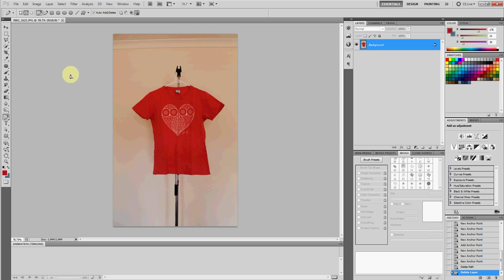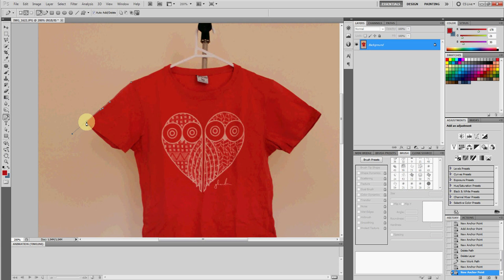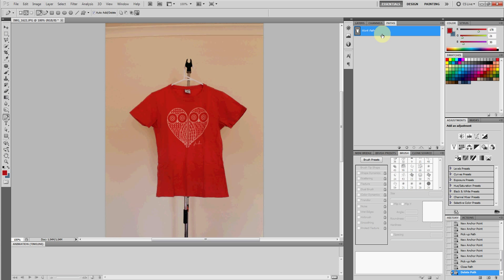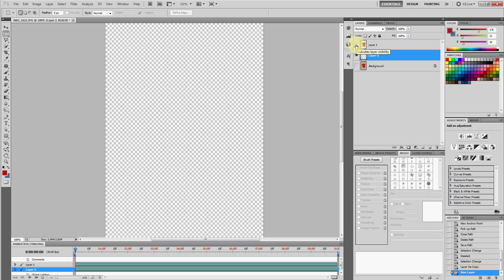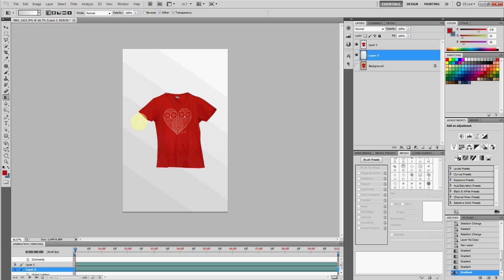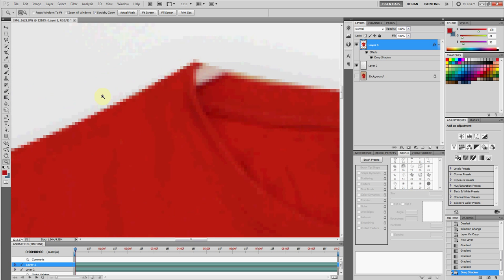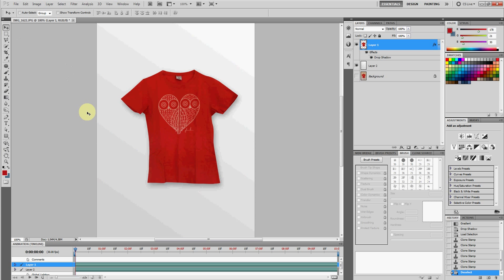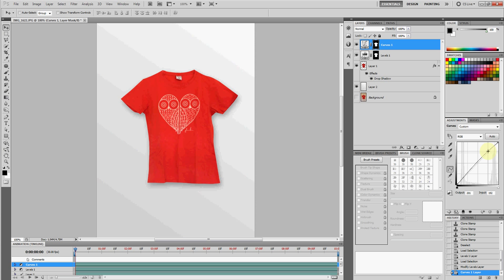Using the pen tool to create paths and add gradient backgrounds in Photoshop.